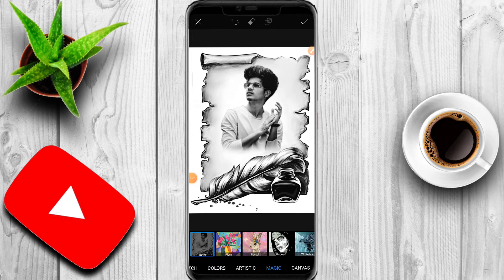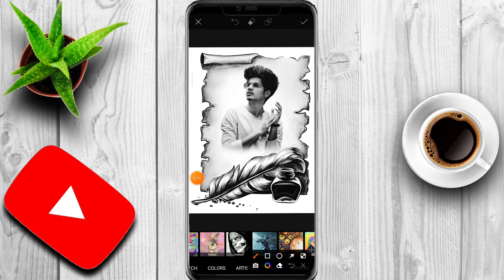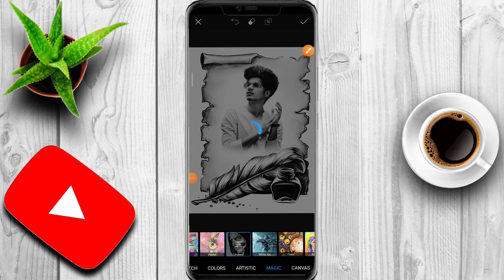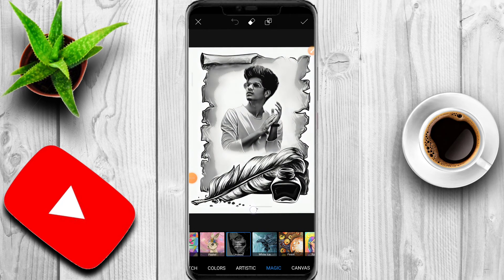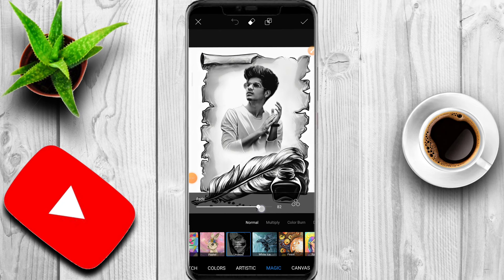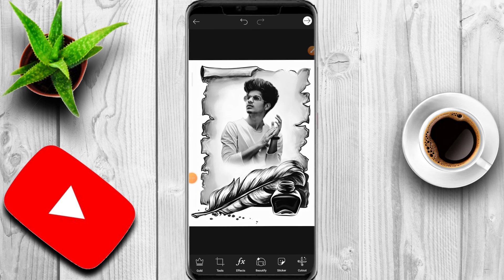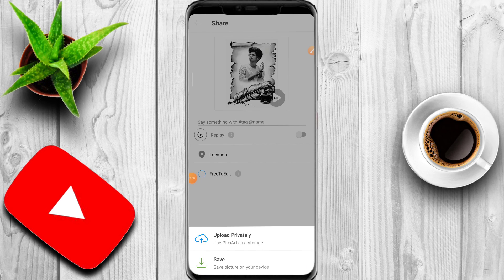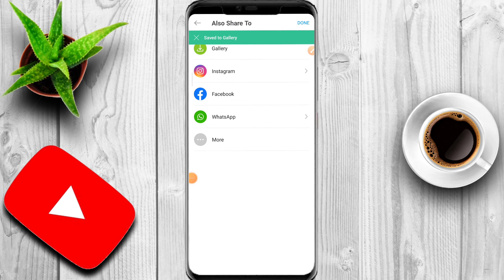How to edit pencil photo editing in Telugu pencil sketch editing in picsart 2023